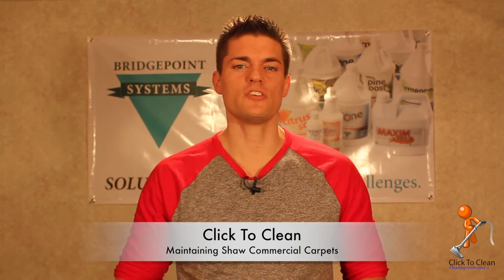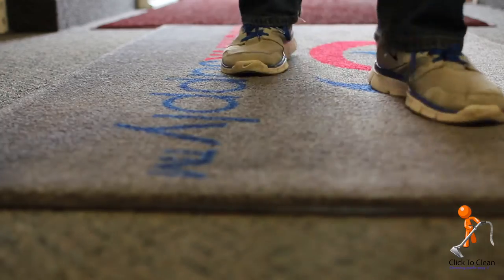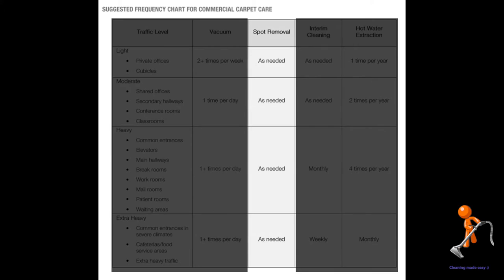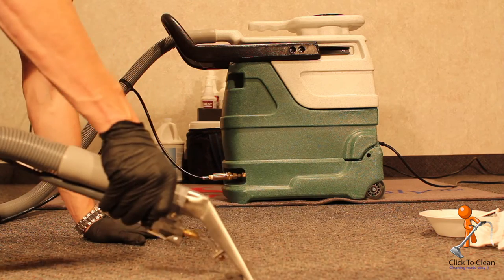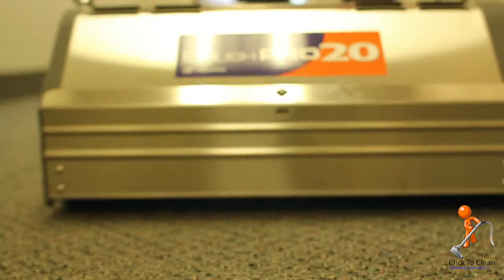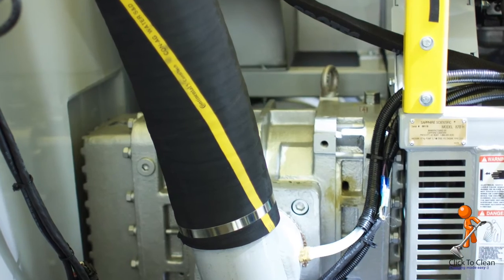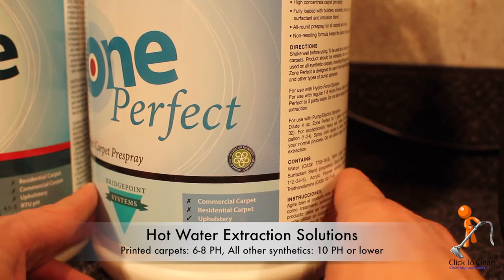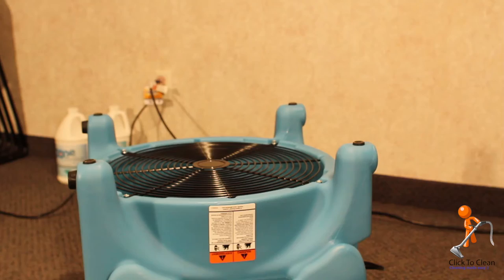Maintaining Shaw Commercial Carpets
Update: List your cleaning company on our Company Directory Page for free.

This is a short instructional video on how to maintain your commercial Shaw carpets. This video is for my customers whom are building owners, property management companies, professional textile cleaners and anyone else who cleans Shaw commercial carpets.